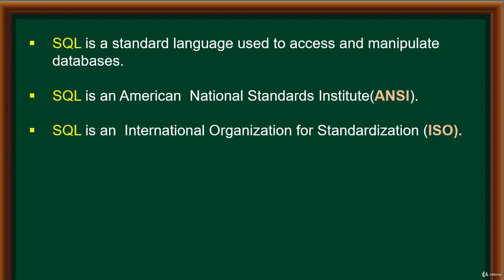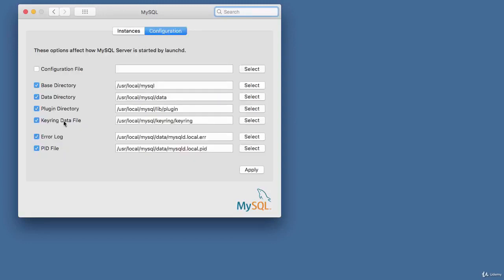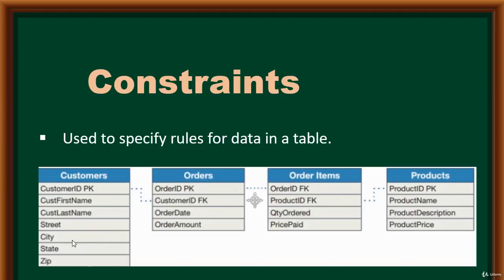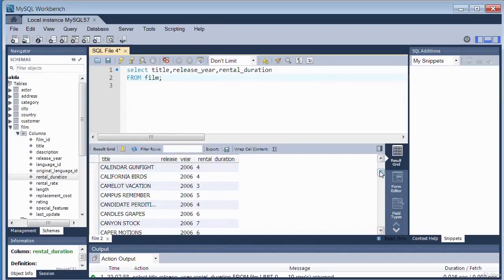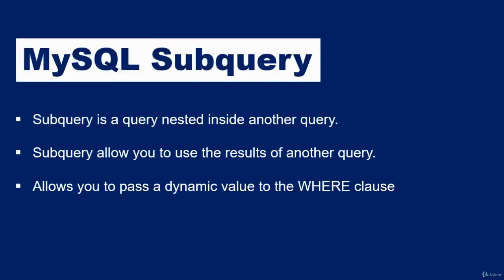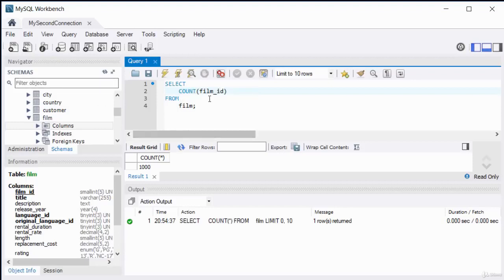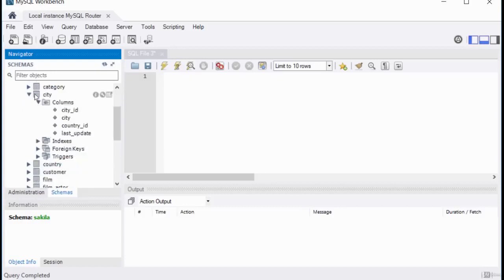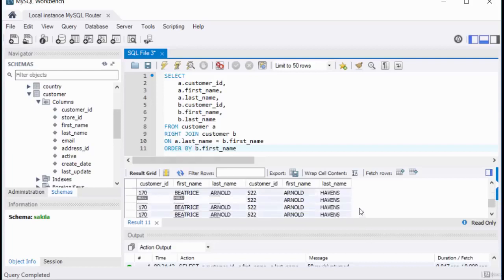Reporting and Analysis in SQL Tutorial For Beginners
This beginner's course will help you master SQL for Data Reporting & daily data analysis by learning how to select, filter & sort data, customize the output, & how you can report aggregated data from a database!

The course will focus on ANSI(American National Standards Institute) SQL that works on every database like Oracle, MySQL, Microsoft SQL Server, etc.